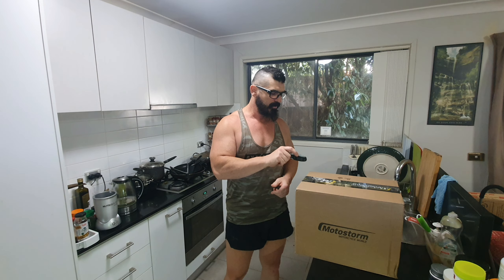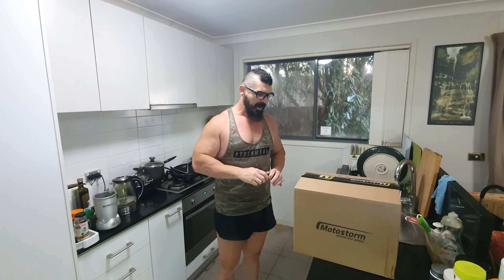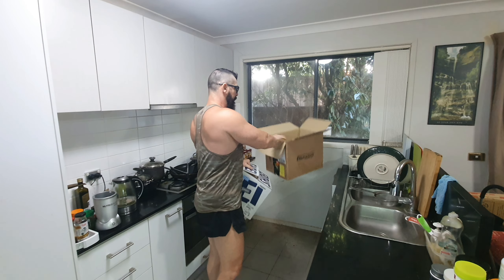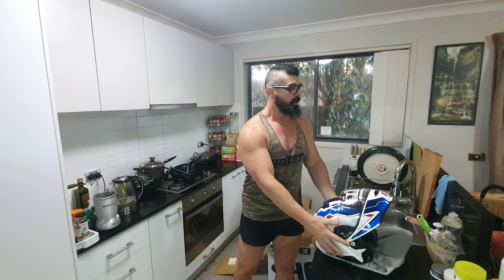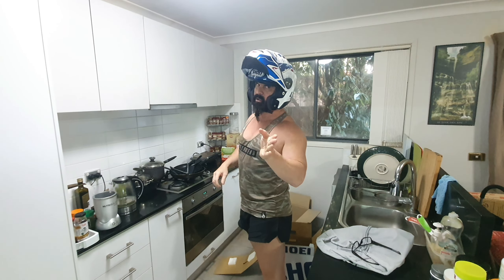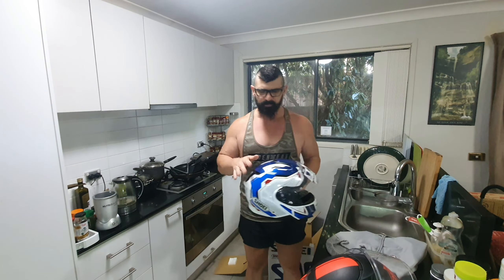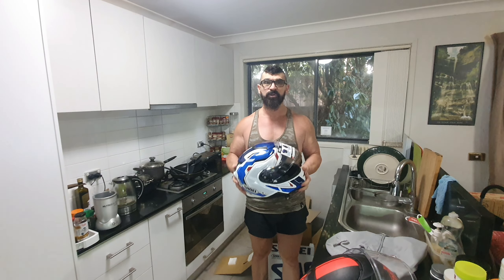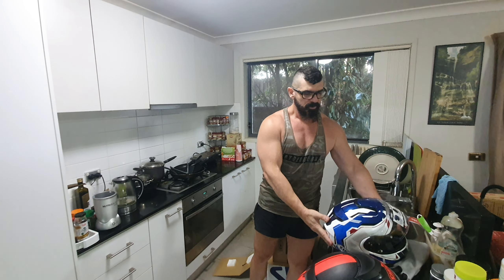SHOEI NEOTEC II TC-10 RESPECT WALKTHROUGH/TALKTHROUGH. HOW/WHERE/WHY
Recent (15 Dec 2022)purchase of the ULTRA RARE TC-10 edition Neotech 2. Purchased online from Motostorm in Italy. Incredibly rare L size. Took near on 12mth to find at a reasonable price in the highly popular L-XL size range. By far the SEXIEST helmet in the Neotech 2 range. Hence why it's near on impossibility to source.